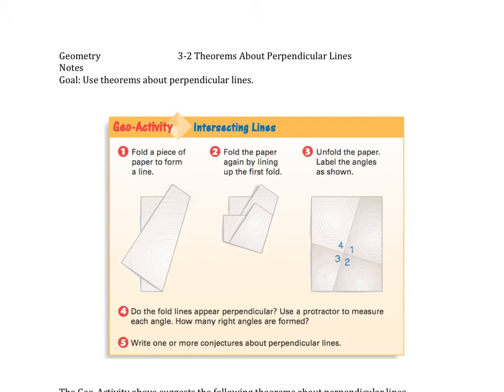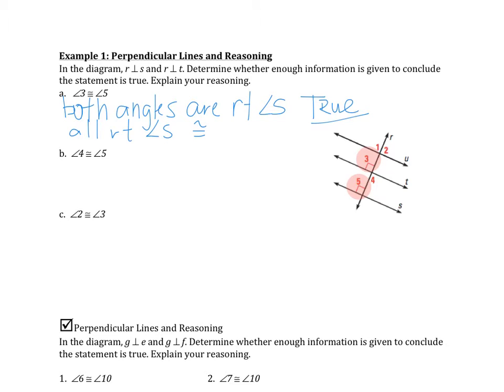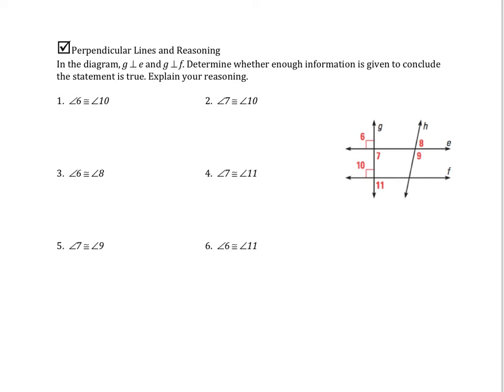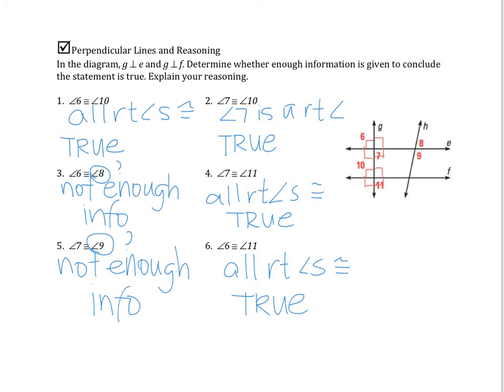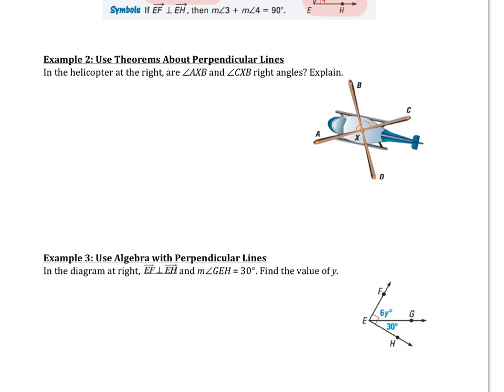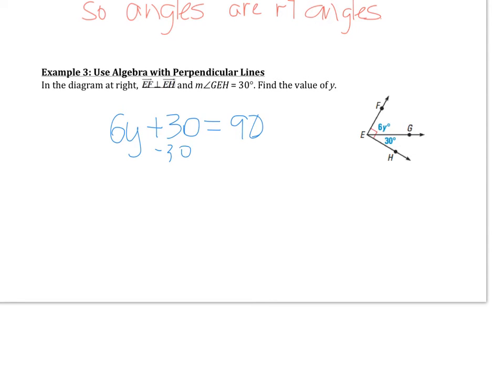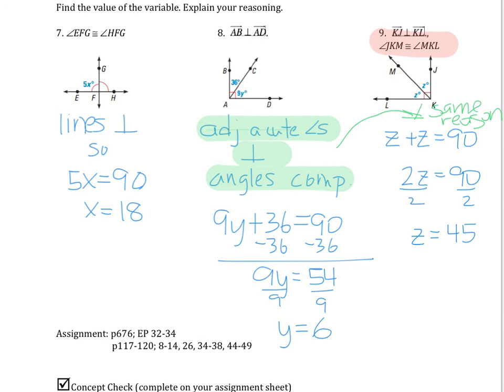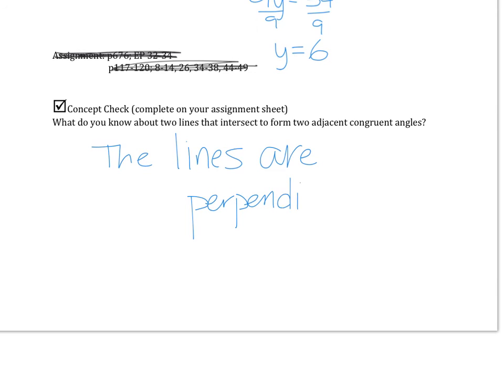geo 3-2 video